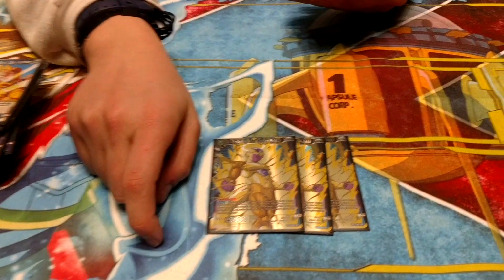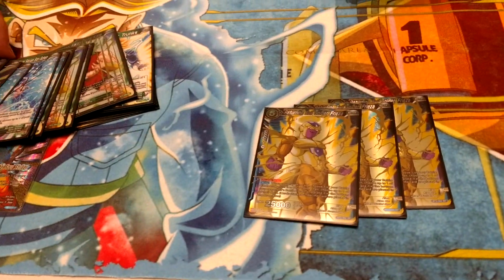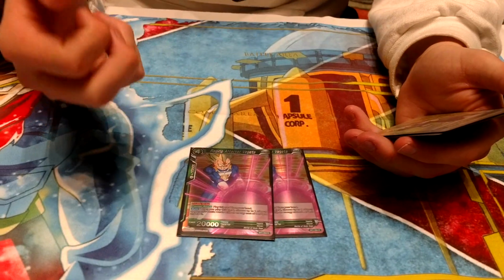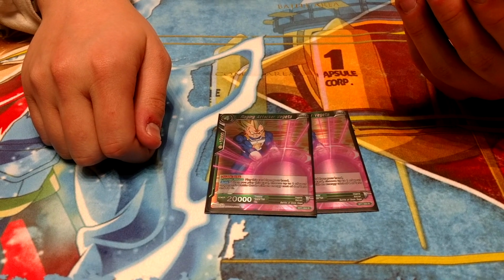Team Wiseguys Top 16 deck profile with Scotch!